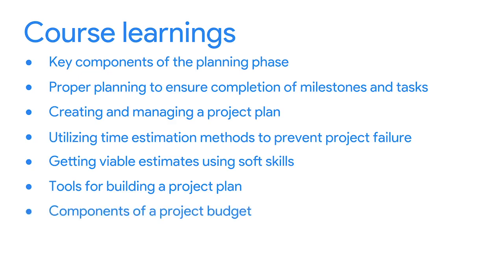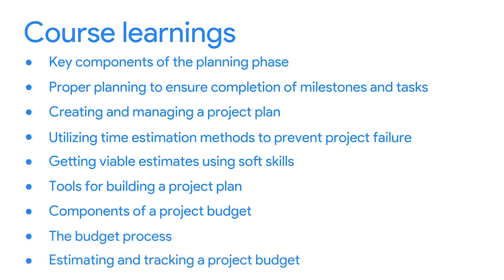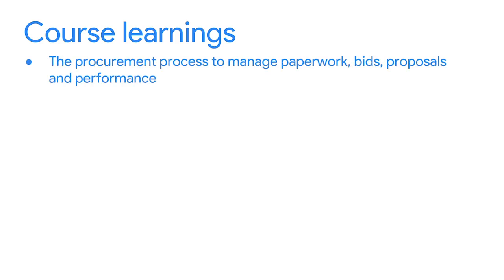Course 3 Module 5 V9 Course wrap up Coursera